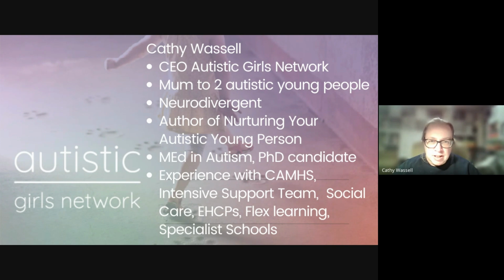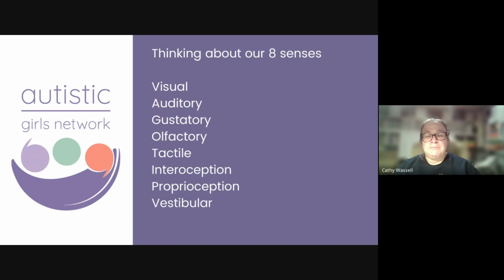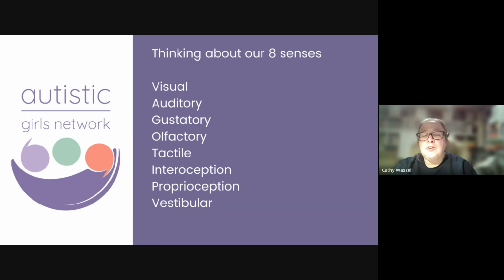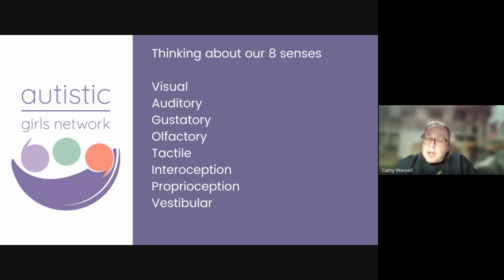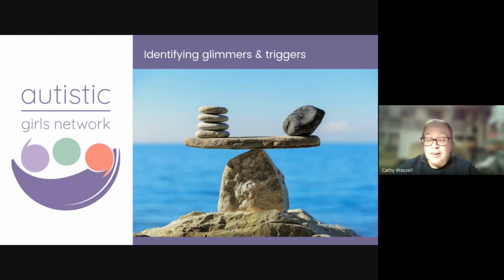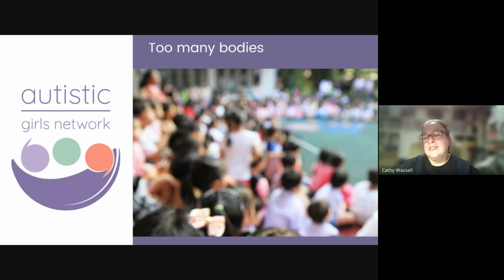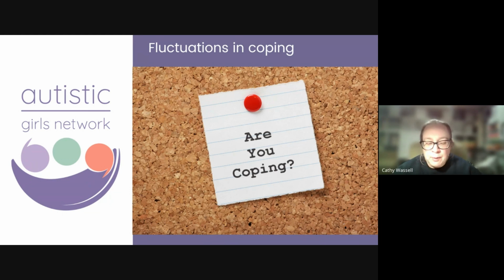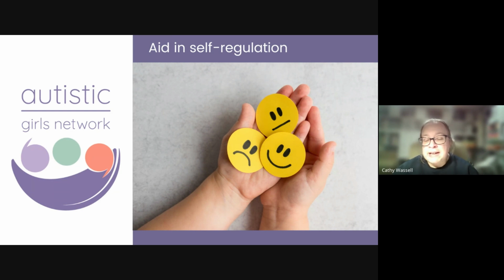Autistic Girls Network: The Sensory Classroom - Live TeachMeet Recording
Classrooms can be really overwhelming environments. When we are supporting someone with sensory needs in the classroom it is important that we, as educators, are able to identify and empathise with their experience. This immersive event offers you the opportunity to understand first-hand what it feels like to be in a lesson with auditory, visual and olfactory processing difficulties.